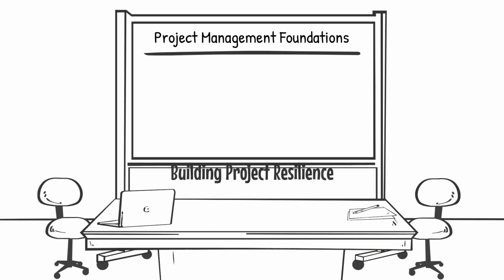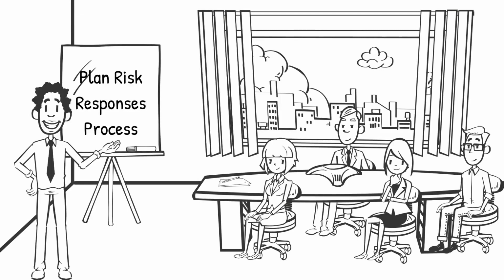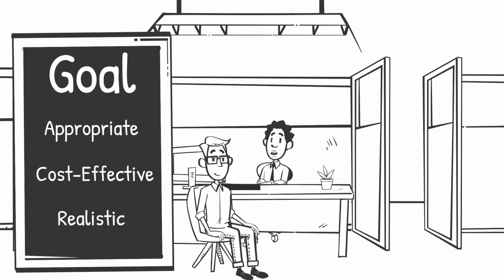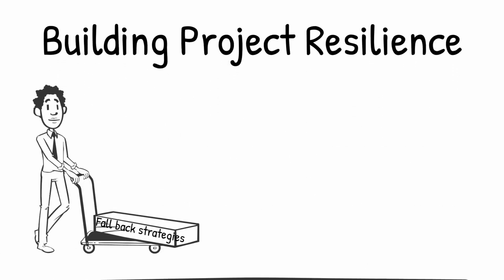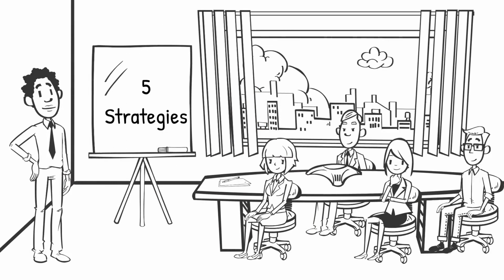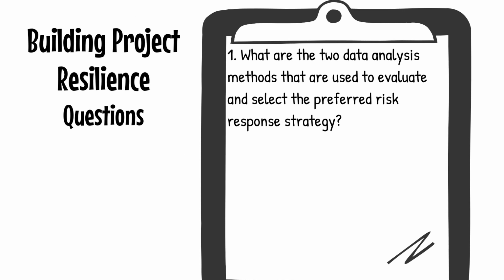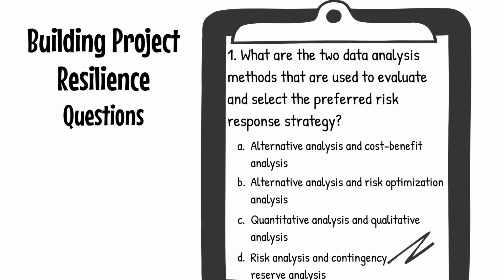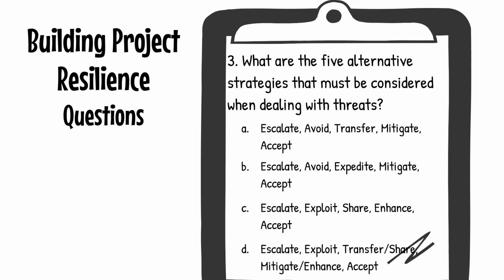Plan Risk Responses